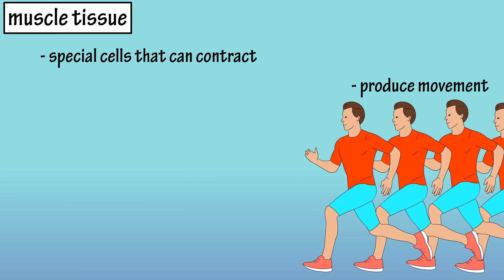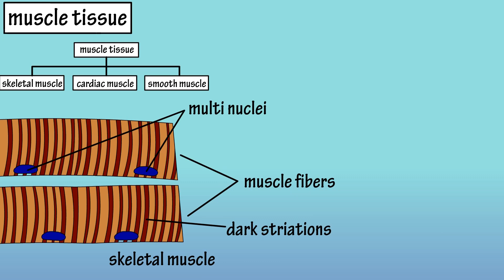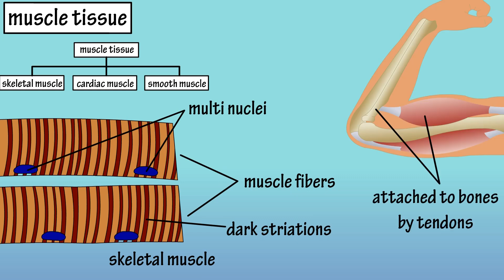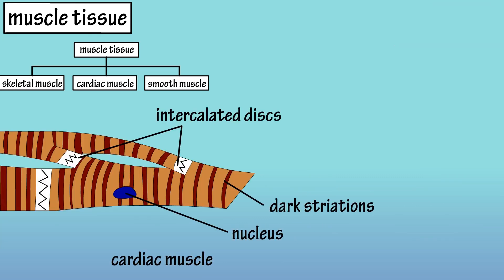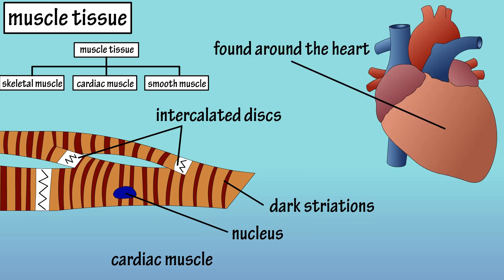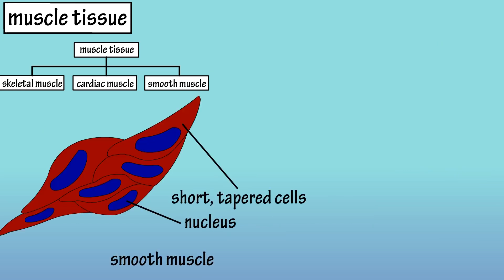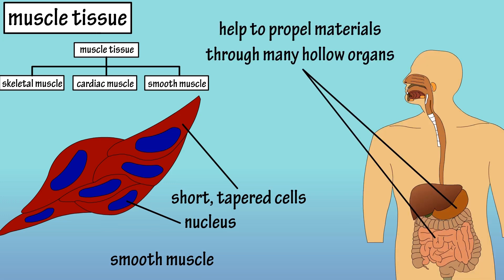Muscle Tissue - Types Of Muscle Tissue - Structure Of Muscle Tissue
In this video we discuss the types of muscle tissue, skeletal muscle tissue, cardiac muscle tissue and smooth muscle tissue.  We also look at the structure of each of these types of muscle tissue and their locations in the body.

Transcript/notes

Muscle tissue types

Muscle tissue is made up of special muscle cells that have the ability to contract when stimulated.  So, they can generate a force, producing movement.  There are three types of muscle tissue in the body, skeletal muscle tissue, cardiac muscle tissue and smooth muscle tissue.

Skeletal muscle tissue is comprised of long cylindrical cells called skeletal muscle fibers that are parallel to one another and are unbranched.  These fibers are multinucleated, meaning they have many nuclei, and have alternating light and dark bands called striations.  Skeletal muscle is attached to bones and provide for voluntary skeletal movement of the body.

Cardiac muscle also has striations, but they are short and often are branching.  Cardiac muscle cells contain one or two nuclei and are connected by intercalated discs which strengthen the connection between cells, and allow them to contract as a unit.  Cardiac muscle is involuntary, are located in the walls of the heart, and function to pump blood through the heart.

Smooth muscle tissue does not have striations like the other muscle tissues have, and their cells are short and tapered at the ends.  They are under involuntary control, are located in the walls of many hollow organs such as the stomach, intestines and blood vessels.  They function to move and propel materials through these organs.

Timestamps
0:00 Overview and the 3 types of muscle tissue
0:15 Skeletal muscle tissue
0:37 Cardiac muscle
0:59 Smooth muscle tissue